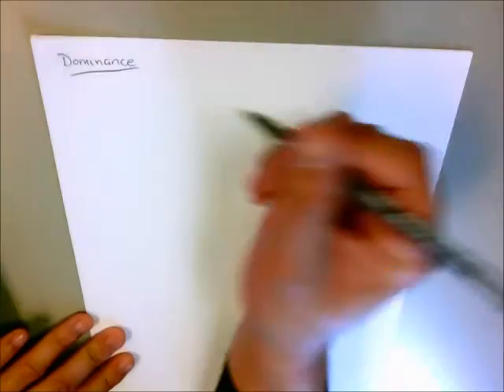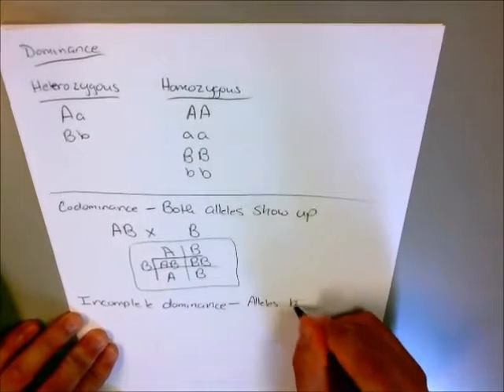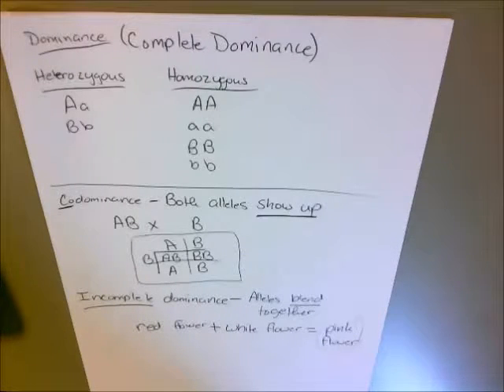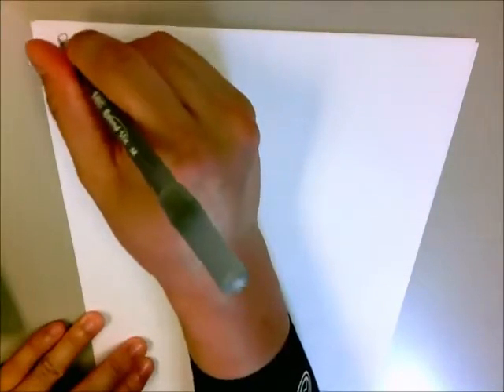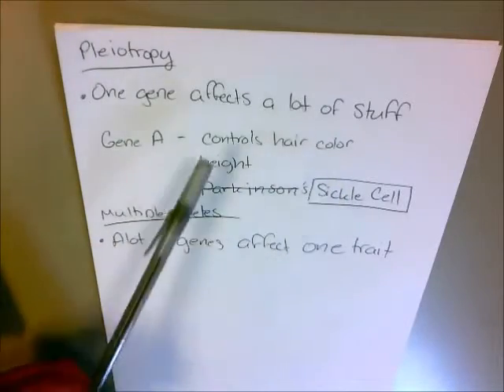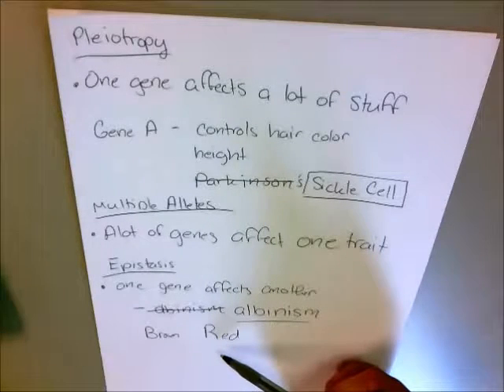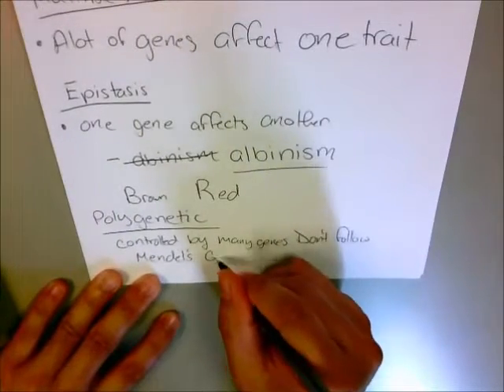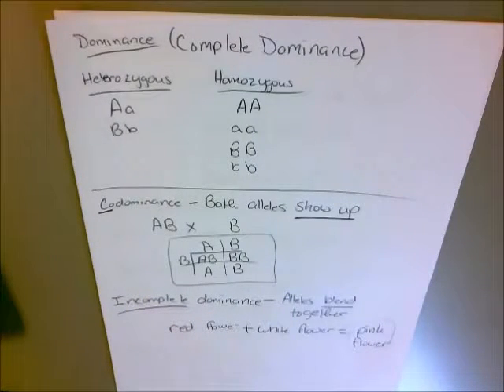Gene Based Inheritance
The 4th tutorial of Unit 4 titled, "Gene-Based Inheritance."  This one was a weird tutorial.  It has everything you'll need to pass the mastery test, but I'll admit that it is presented in a really unusual order.  Let me know if this test gives you trouble.  We can definitely talk about this one so that it makes more sense.